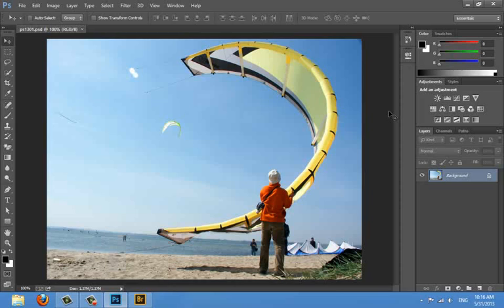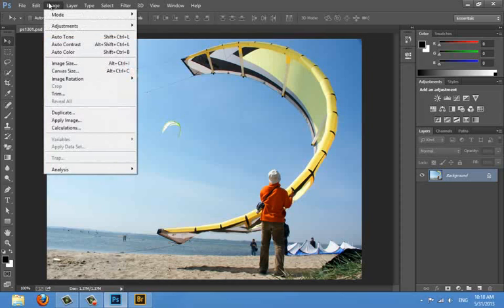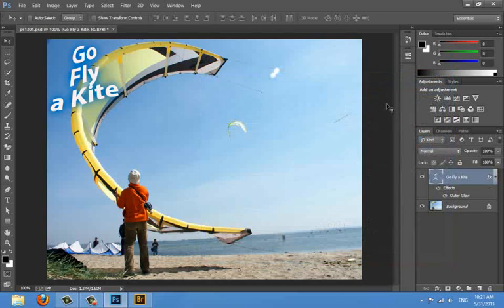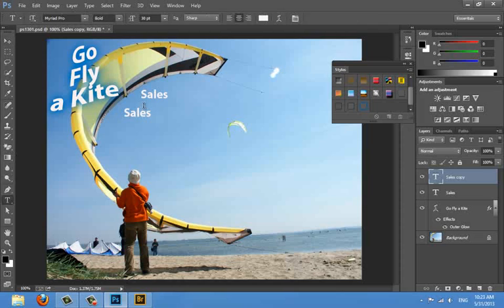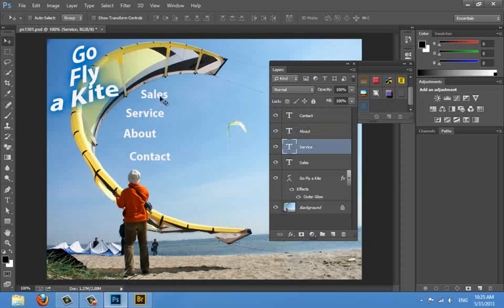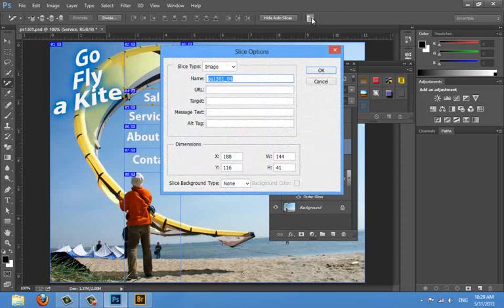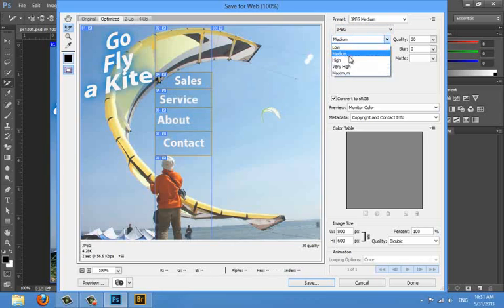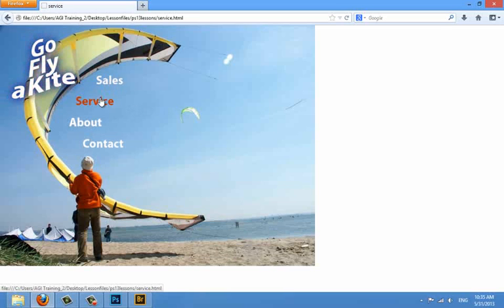Lesson Threeteenالدرس الثالث عشر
Adobe Photoshop CCأدوب فوتوشوب